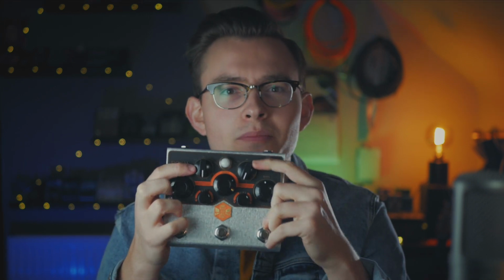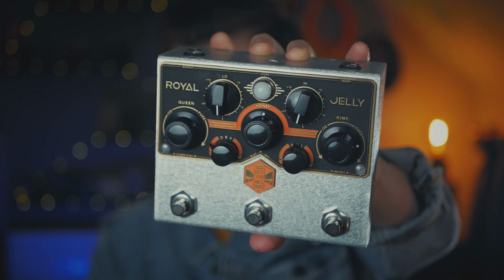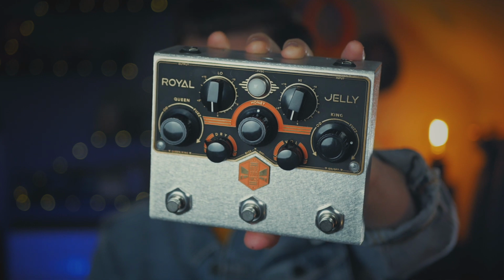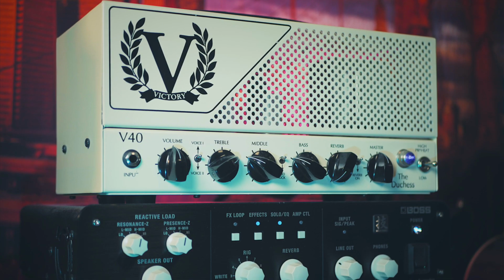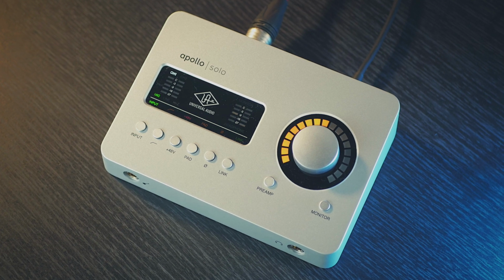YOUR WHOLE DRIVE SECTION IN ONE BOX! Beetronics Royal Jelly (Demo)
My demo of the Beetronics Royal Jelly.

0:00 Intro
2:12 Overview
3:18 Quick look at the versatility
4:29 The controls
5:36 Quick look at the Buzz switch
6:42 The circuits
8:00 Bass tones
8:16 The rig
9:34 Tones
14:51 Outro

Get some sweet perks like exclusive content, access to a Dipswitch Discord server, and more!

If you liked the intro tracks to my gear demos then they are also available

• Hawk Picks

• Lumix G7 (25mm f1.7 lens)
• Lumix G7 (12-60mm f3.5 lens)
• OnePlus 7t Pro
• 2020 Macbook Pro 13
• Affinity Photo